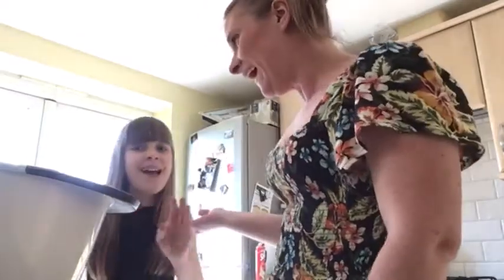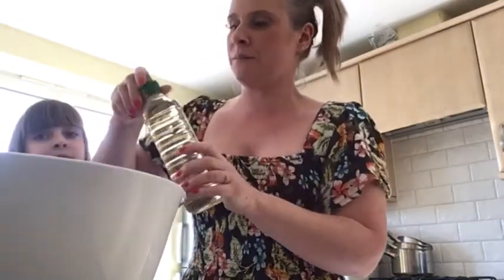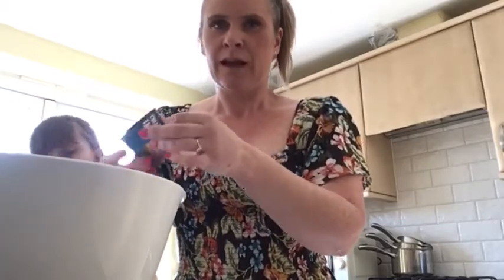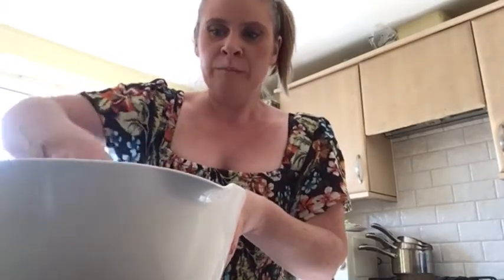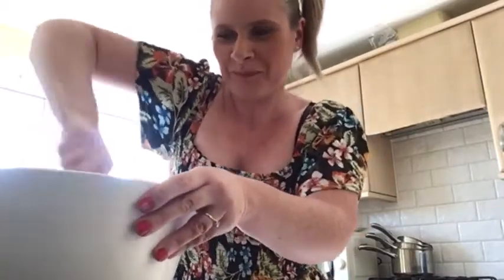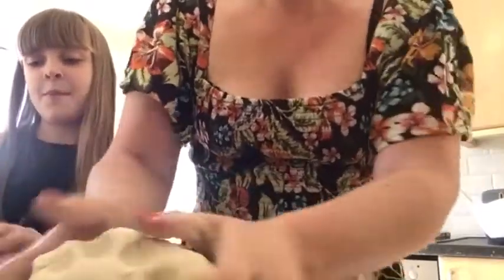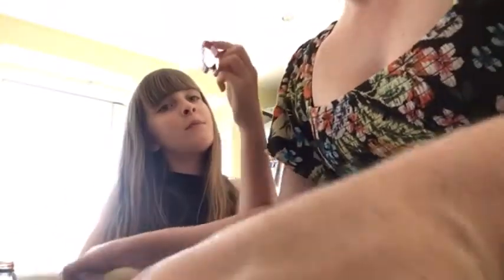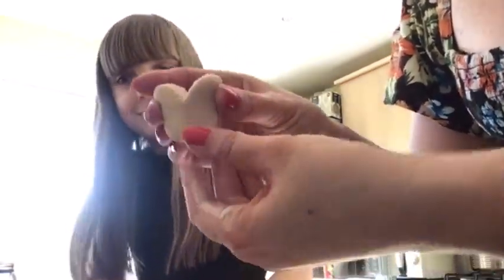DT - Making non-cook Play-Doh with Mrs. Lammas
With help from her daughter, Amelia, Mrs. Lammas shows us how to make non-cook play-doh